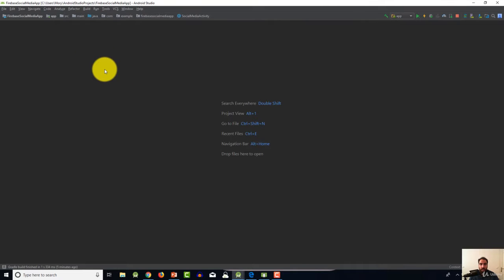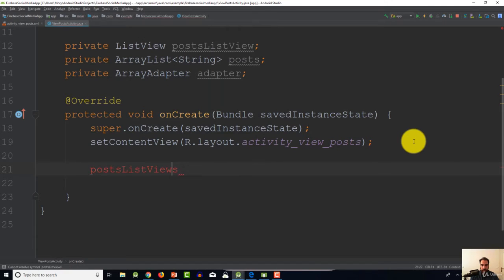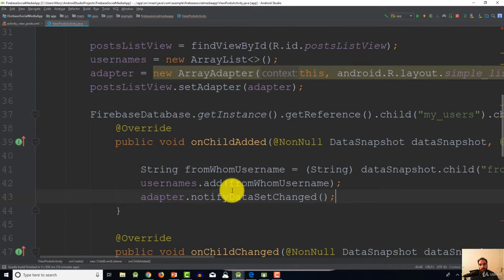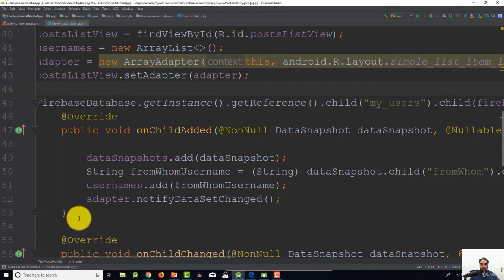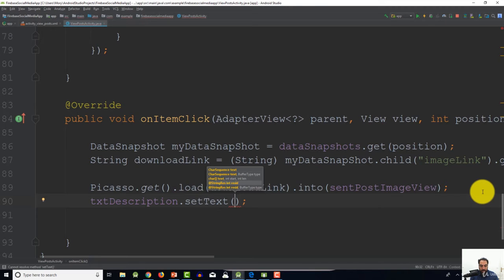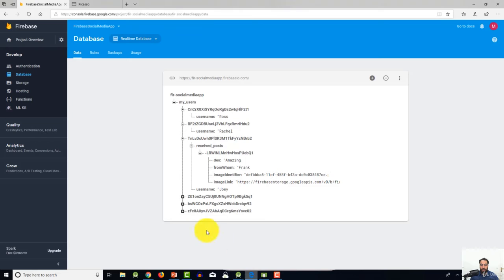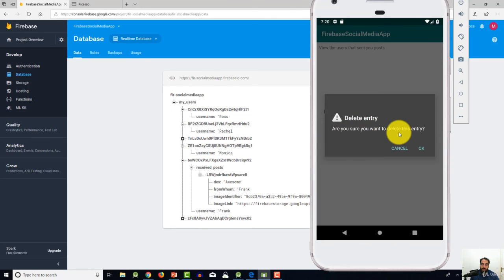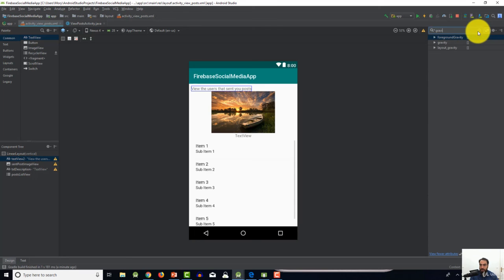Unlocking User Engagement: Track Progress with Android Studio!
In this video, we'll dive into the powerful capabilities of Android Studio to track user progress within your applications. Learn how to implement user tracking effectively, enhancing user experience and engagement. We'll cover essential concepts like tracking metrics, utilizing Android Lifecycle for optimal performance, and how to analyze user data to improve your app. Whether you're a beginner or an experienced developer, this tutorial will provide you with valuable insights and practical examples.